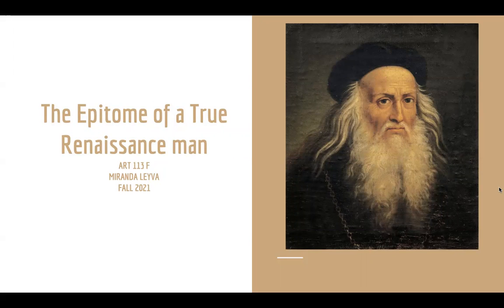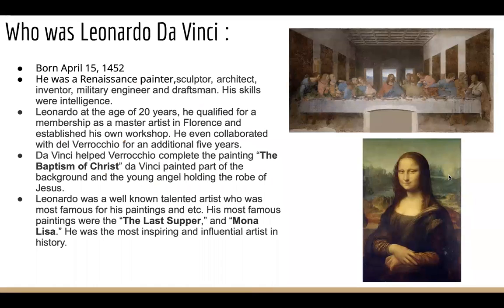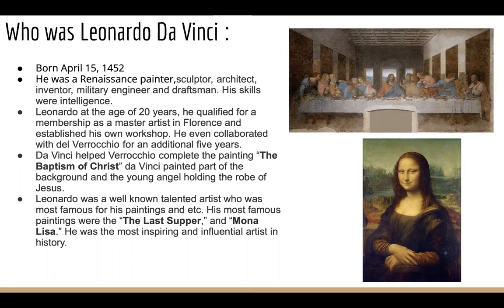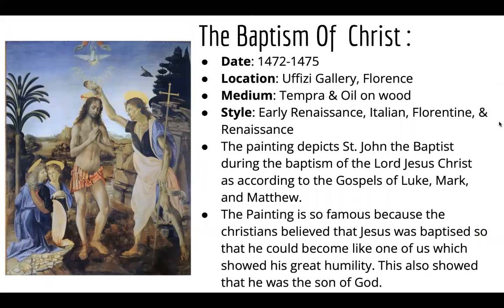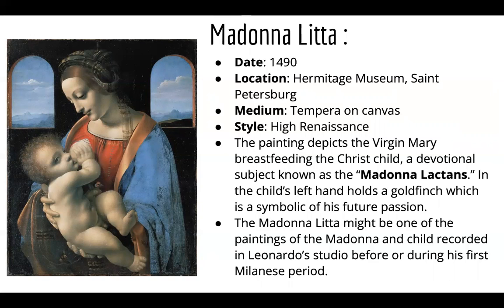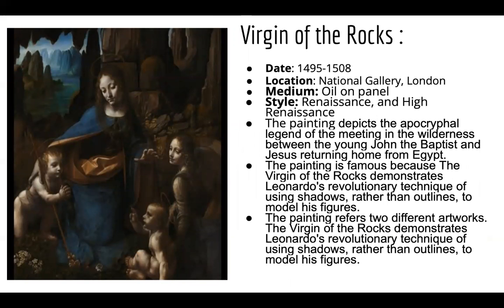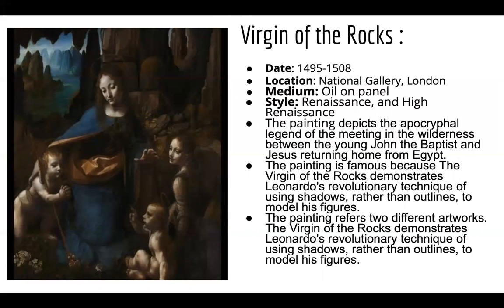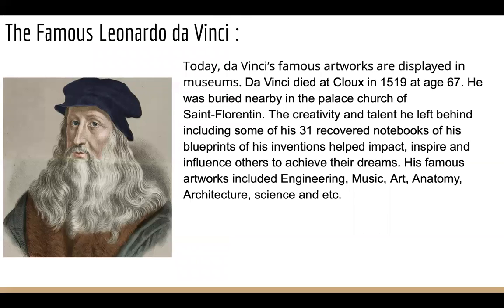Final Video Project